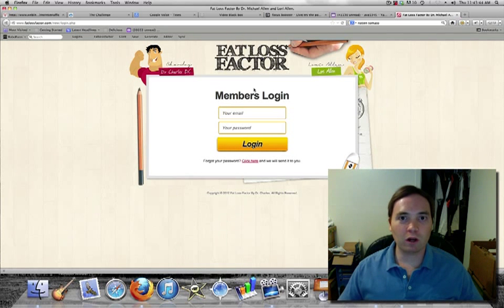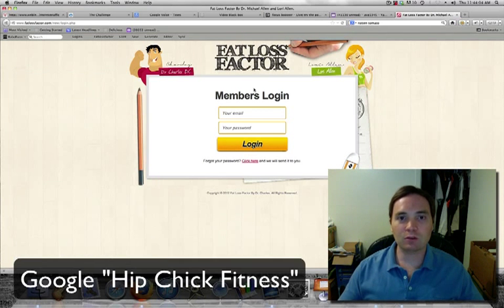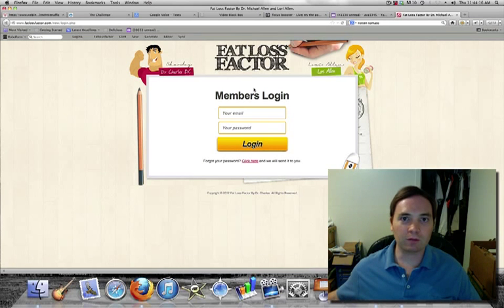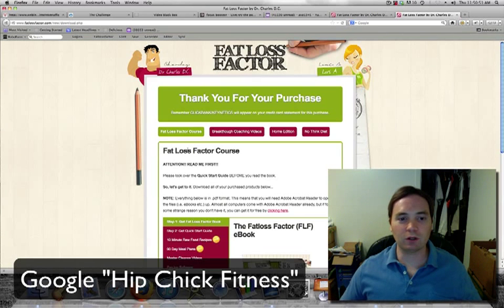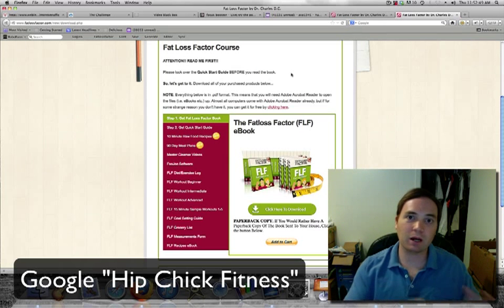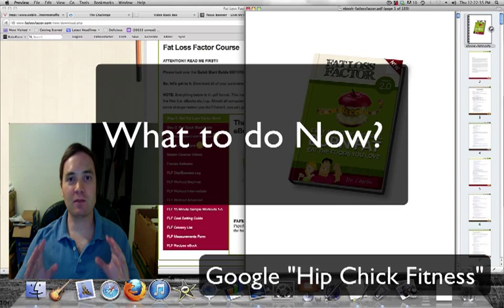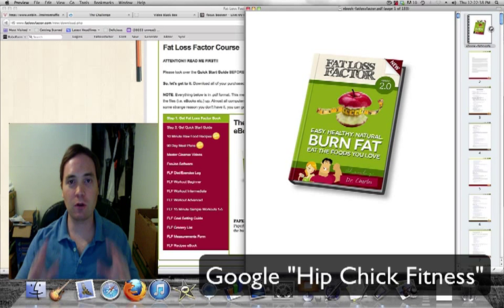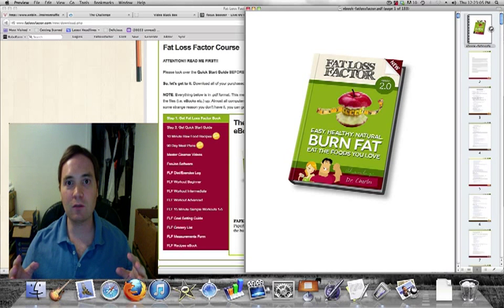Fat Loss Factor Review - Expert Look - Scam or Works? -- START HERE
Fat Loss Factor Reviews - Is it a scam? This is an excellent question to ask. A little skepticism is healthy. That's also why a QUALIFIED review from an expert on the topic is so helpful. I sort out the b.s. from what's real. And give you the bottom line 'yes' or 'no' decision on whether this system for losing fat is likely to work for you.

Many fat loss factor reviews floating around online are fake. You've seen the ones with the 2 or 3 hot girls who look at too familiar. These are likely purchased reviews. The girl got paid to record that video. So I wanted to show you a real review of the Fat Loss Factor system based on my expertise. I'm a best-selling author of "Get Down to 150" on Amazon. I've been a health and nutrition nut for over 20 years. You can see more of my story and credentials

I tell you this NOT to brag but to give you scientific and proven reasons to believe I have the expertise to give an honest review and an opinion worth listening to.

I take you inside the member's area because I actually BOUGHT THE PRODUCT. How can somebody review a product without buying and going through it? I went through this system and take you through my notes 2 ways...via video and via a multi-page multimedia post

Here's the Table of Contents if you prefer to watch the video reviews of Fat Loss Factor here on YouTube:

- Overview - FLF review video series - you're watching this now!

If you prefer some reading material and videos mixed in see my full, comprehensive review of the weight loss and fat melting program the Fat Loss Factor system here:

Fat Loss Factor works because it's based on science and healthy tactics. Mind my point about caution with the liver cleanse and you'll be fine. Get started melting your fat today by grabbing your copy of the system.